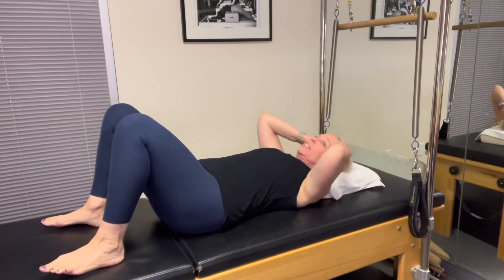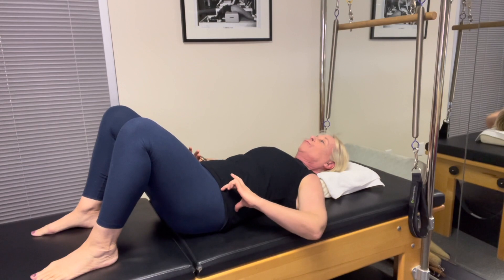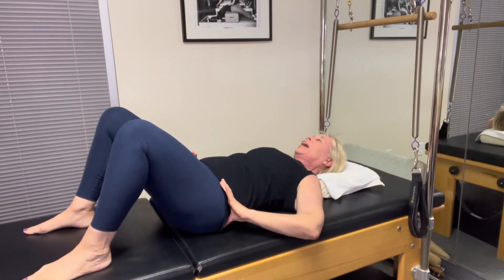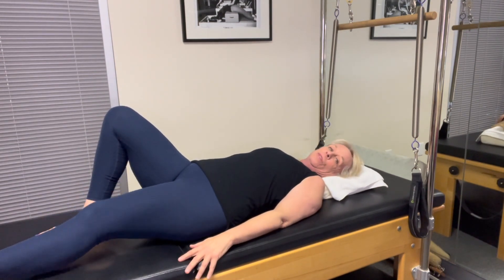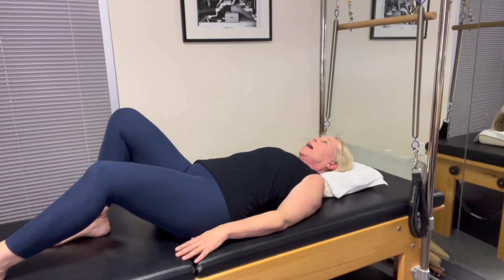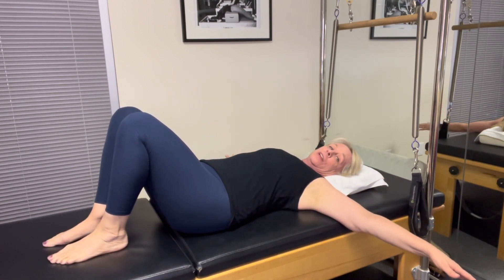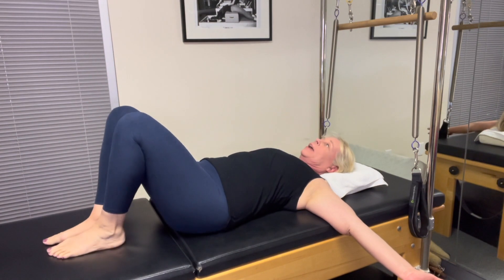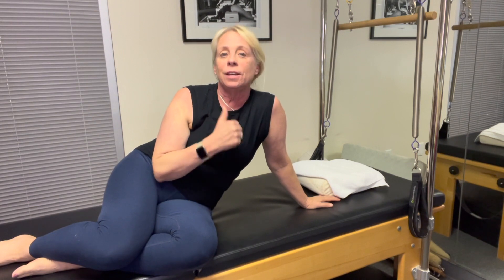Daily Doses of Health: Episode 330 - Exercises to do first thing in the morning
Allow your body to feel great in the morning by doing these simple exercises.